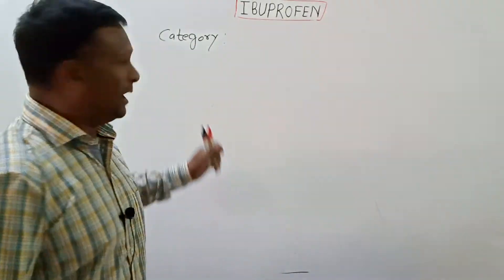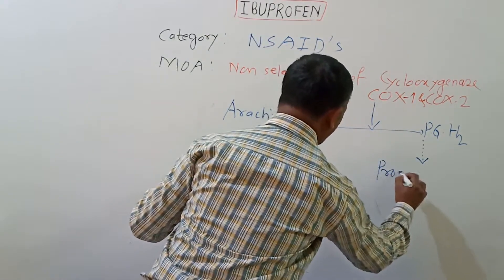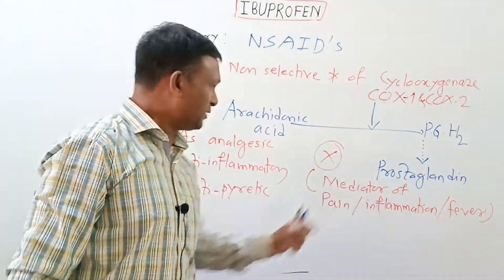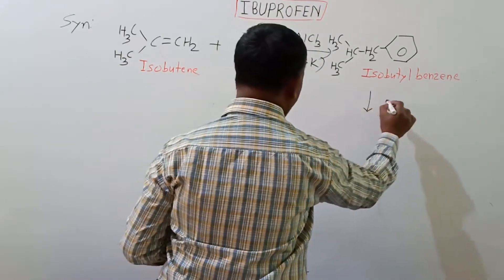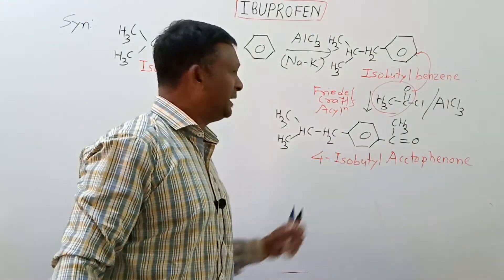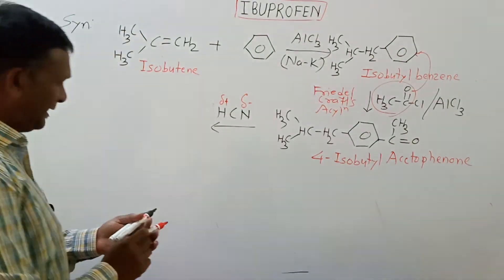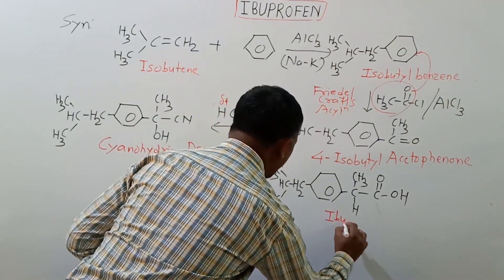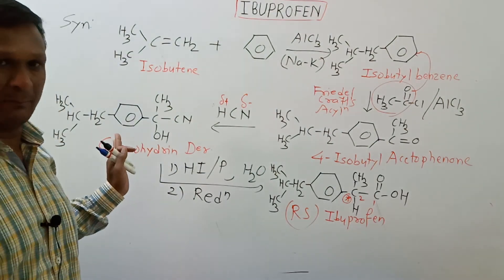IBUPROFEN SYNTHESIS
Mechanism of action, uses and synthesis of Ibuprofen is described in this video and is intended for use by pharmacy students. Useful for students preparing for GPAT, NIPER Entrance.